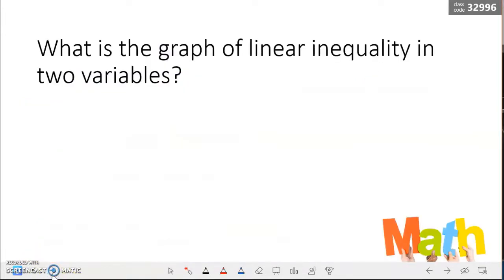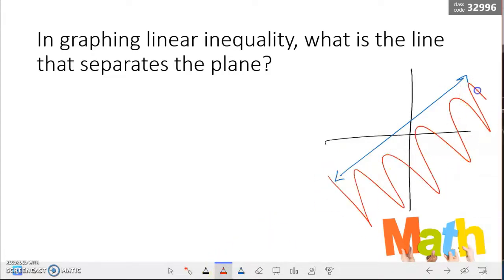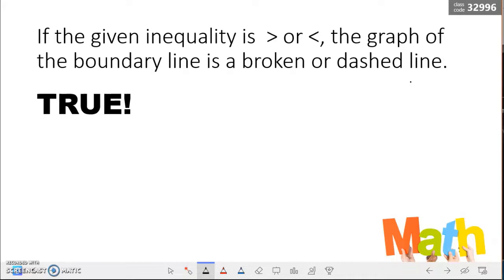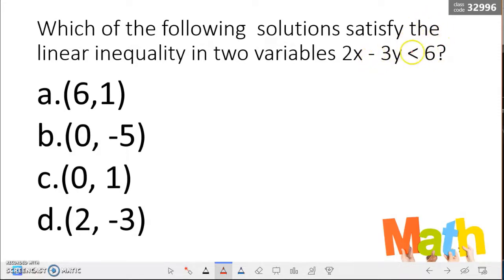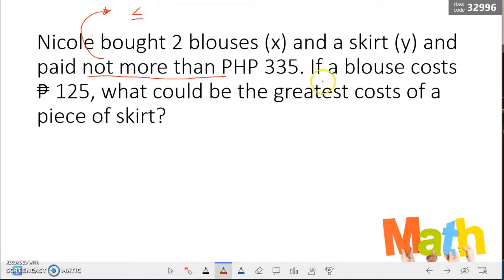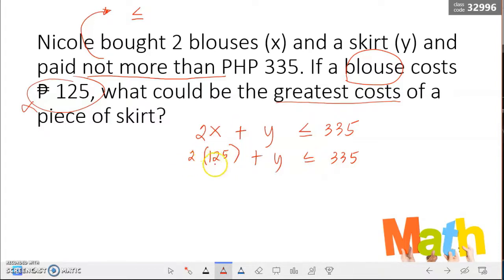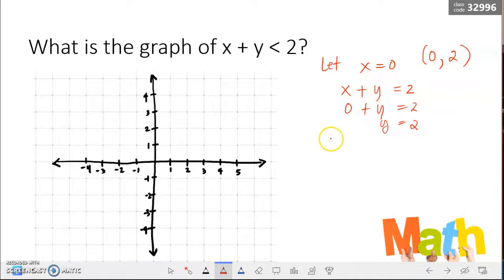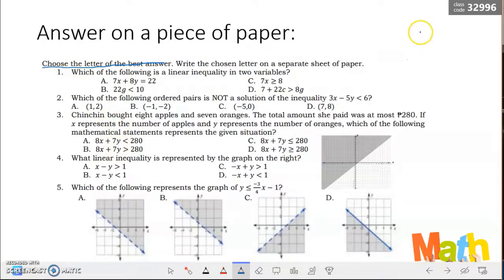Opportunity Class Session 1 (2nd Quarter)